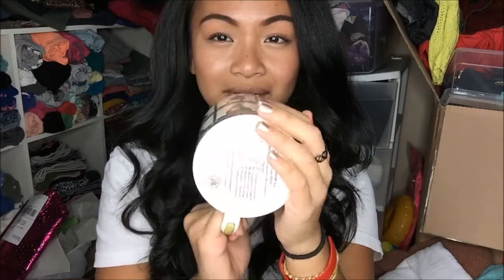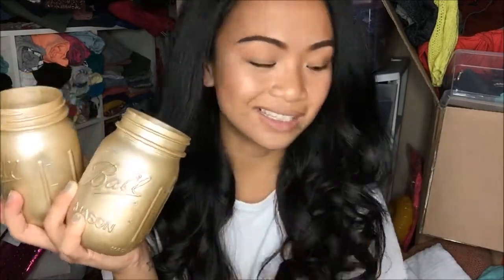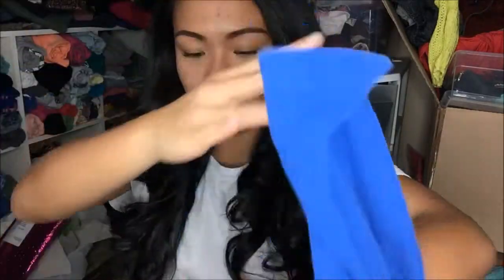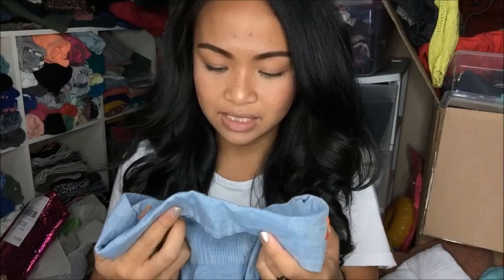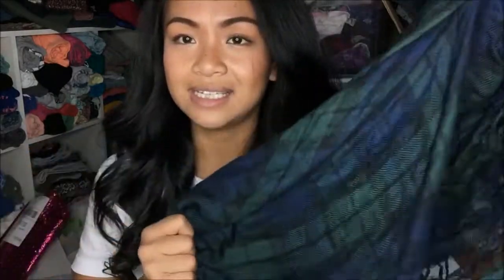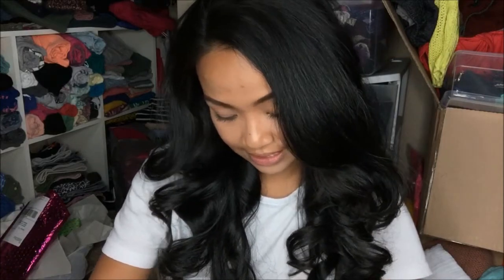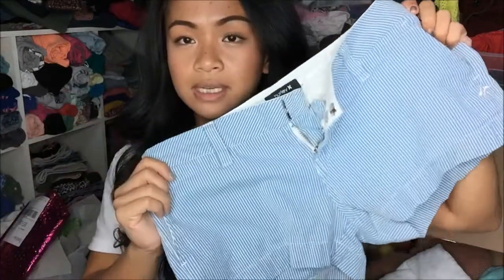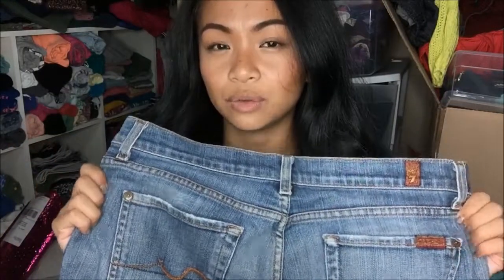14 items for $5.25 + Thrift Haul + Try-on | Camille